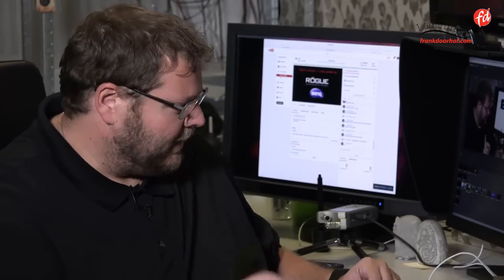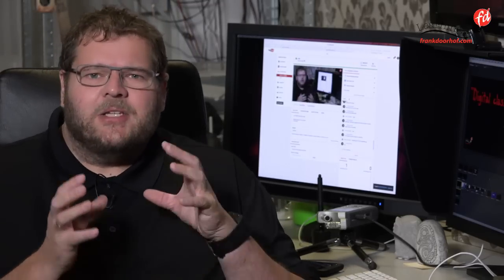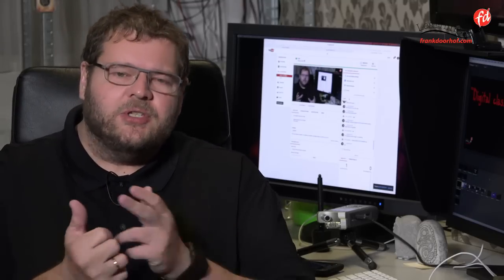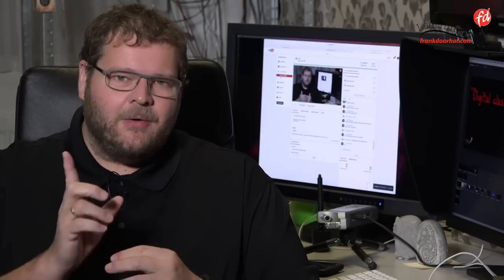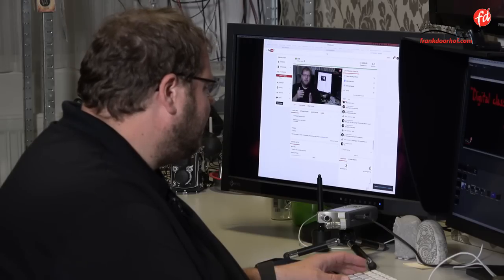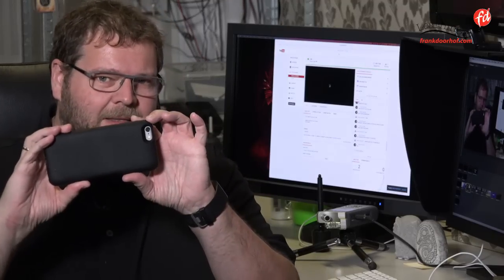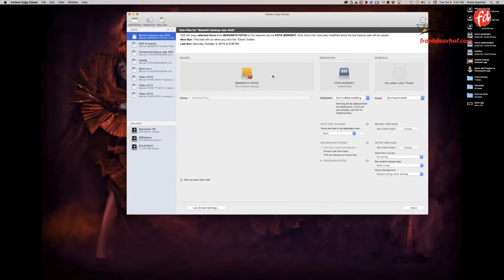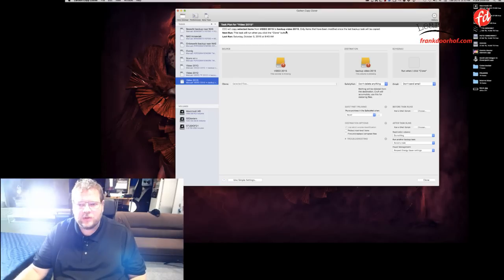Live Digital Classroom Q&A TEST BROADCAST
Digital classroom live stream.
First test broadcast from the smaller episodes of Digital classroom live Q&A sessions.

In this episode I answer some questions from viewers about :

Backups
ICC profiles and color management
Inspiration
Combining speed lights with studio strobes

This was the first test with the new setup we are going to use for the future episodes of Digital classroom to test if everything runs smoothly on our and your end. So sorry for the not so flashy editing :D